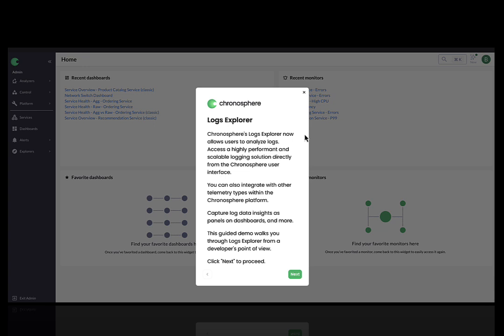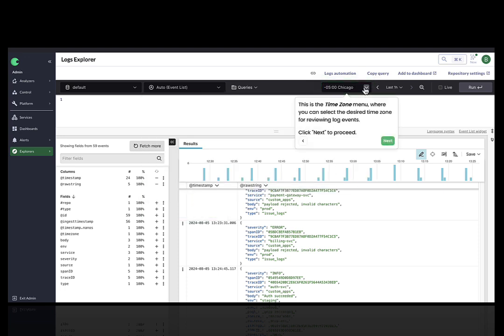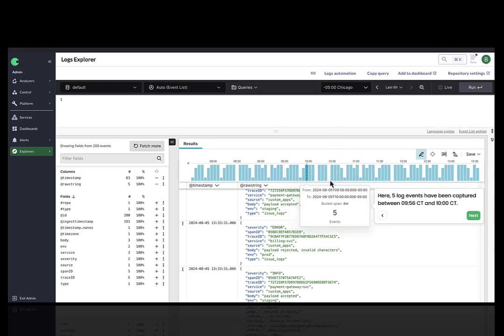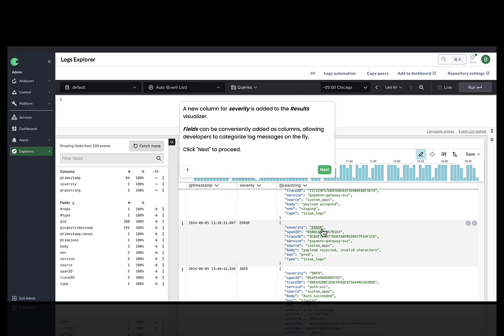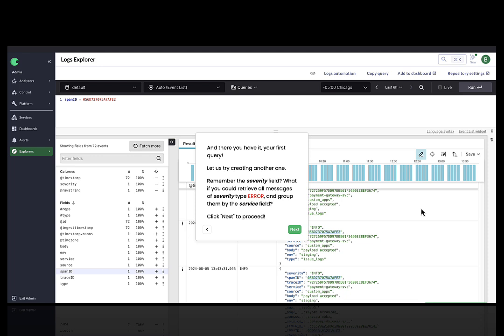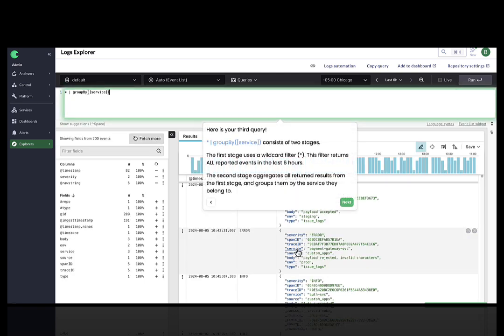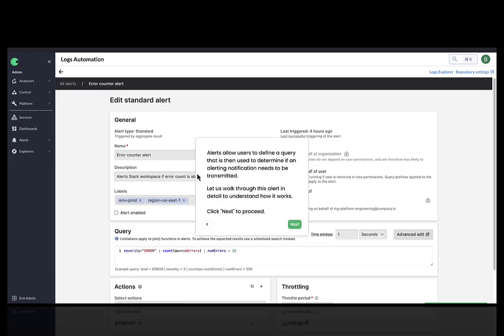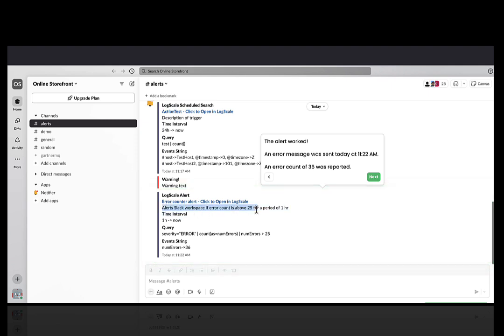Simplify cloud native troubleshooting with Logs Explorer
Log data gives your cloud native organization another form of telemetry in addition to metrics, traces, and events. Paired together, your team can correlate issues across all of these data types while controlling the data you want to persist.

With easy to use search filters and configurable time windows, Logs Explorer simplifies your everyday troubleshooting experience.

Chronosphere's demos offer a comprehensive, step-by-step guide through our observability platform features.